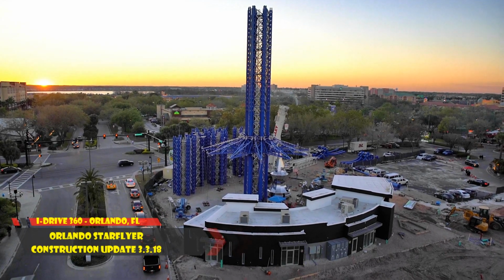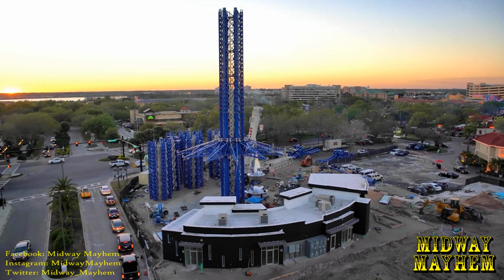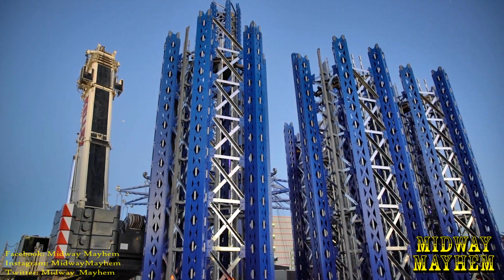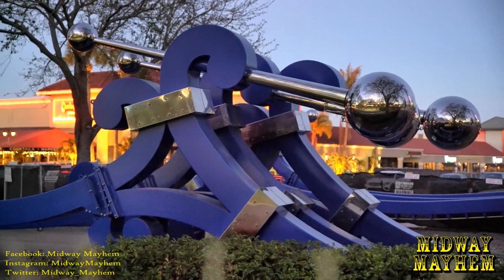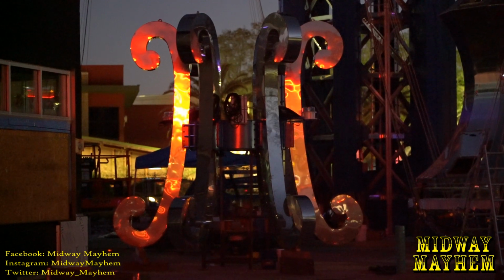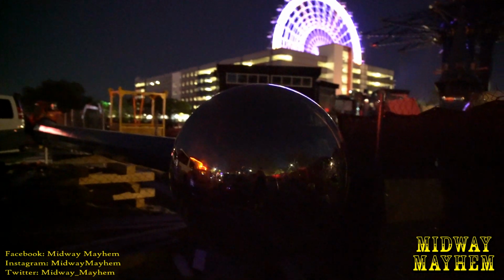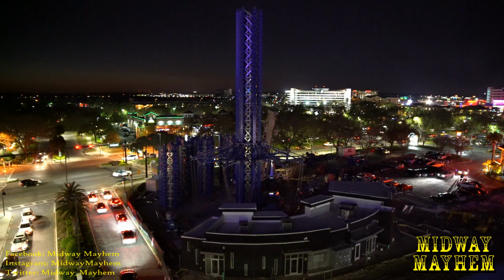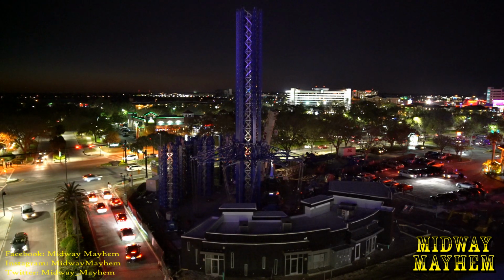Orlando StarFlyer - World's Tallest StarFlyer Construction Update 3.3.18 GOING UP, GONDOLA INSTALL!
The World's Tallest StarFlyer is once again rising into the air with the addition of a few new segments to the tower and it's already looking MASSIVE! Crews have also placed the gondola / seats onto the main structure and are now poised to reach for the stratosphere (450 ft.). We also have an official opening date for the Orlando StarFlyer. MAY 11th...so start making your plans now to try out Magical Midway Thrill Park​'s newest record breaking thrill ride!